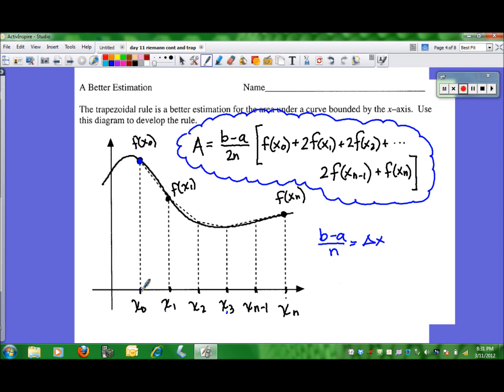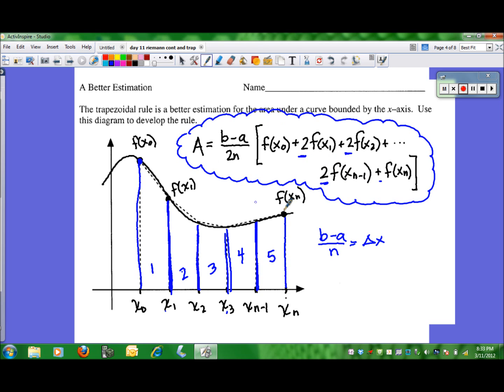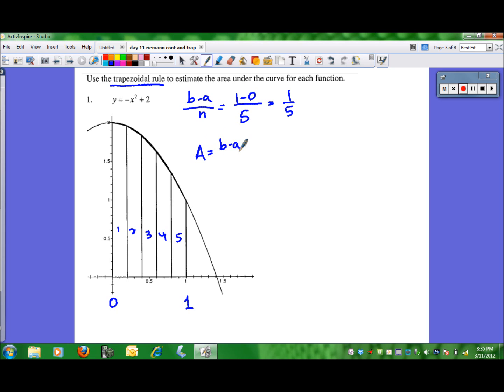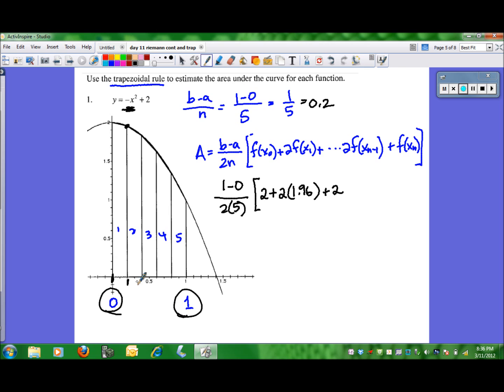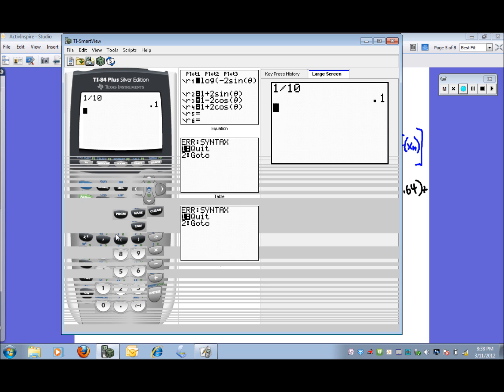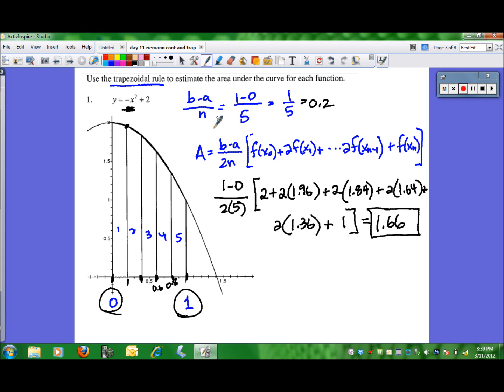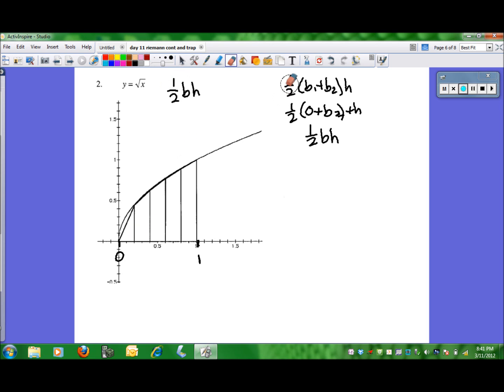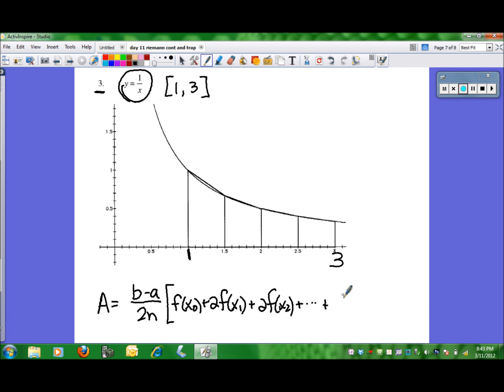trap rule 2